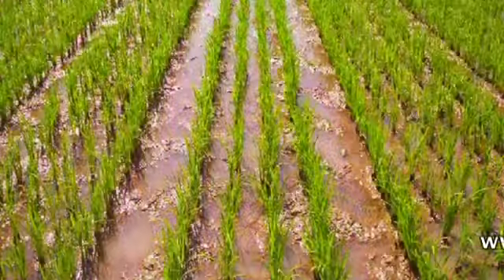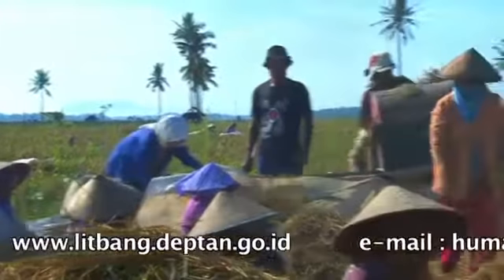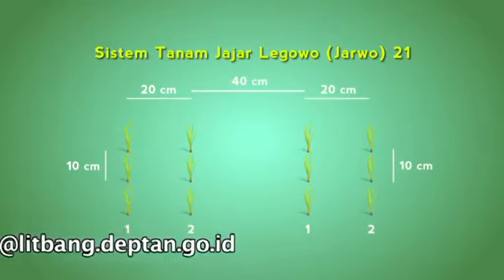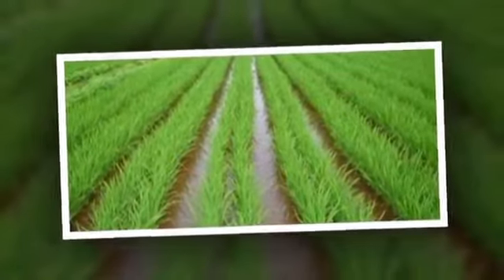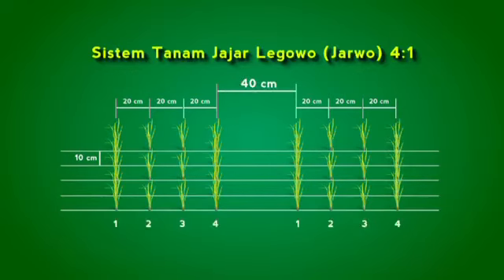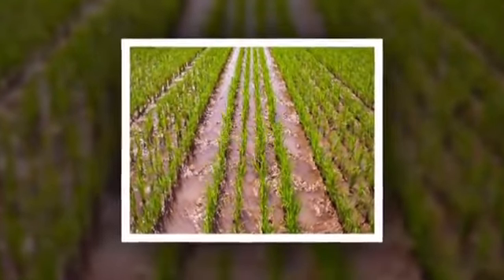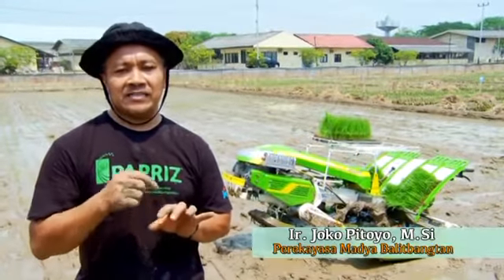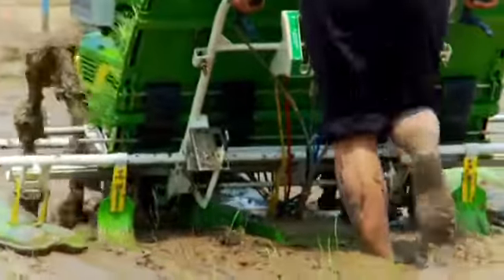MESIN TANAM PADI INDO JARWO TRANSPLANTER - BBP Mektan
MESIN TANAM PADI INDO JARWO TRANSPLANTER - BBP Mektan, BERITA TERKINI, HOT NEWS, BREAKING NEWS, POLITIK, AGAMA, SPORT, OLAHRAGA, MUSIK, ALSINTAN, ALAT DAN MESIN PERTANIAN